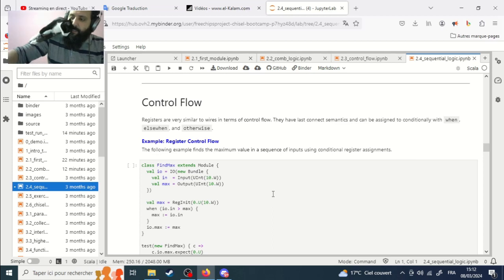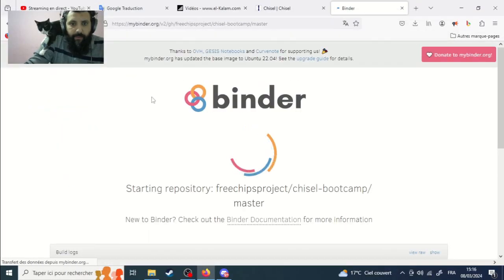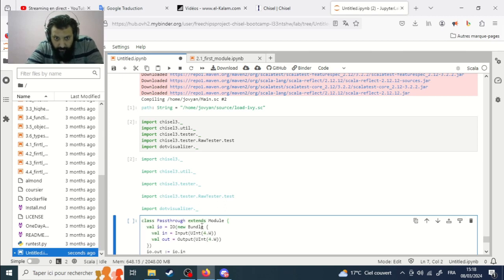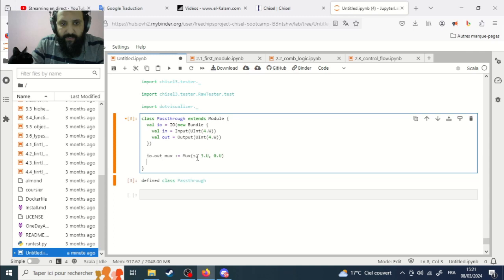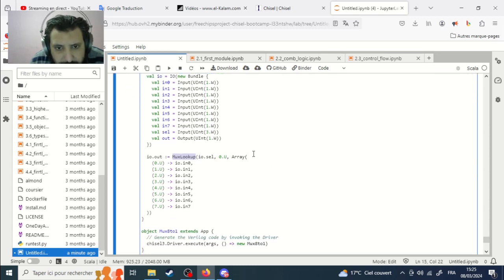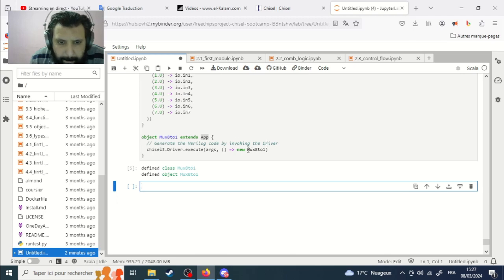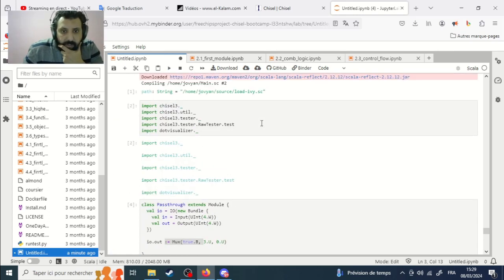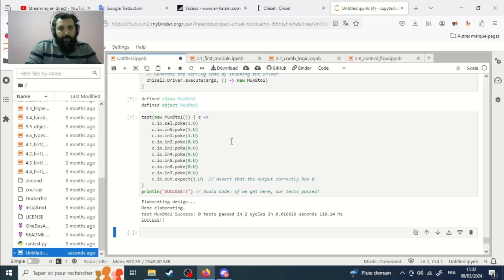Megatron Project [software] - consulting session 03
The Megatron project initially saw the light after a study on the Gigatron project. After completing the study on Gigatron and implementing a simulation on Logisim, several ideas for modification, adaptation and addition surfaced, which led to the birth of Megatron. In summary Megatron is a miniaturization of Gigatron, with fewer logic gates and on-screen display of portable devices, such as smartphone screens and portable consoles, with more performance.